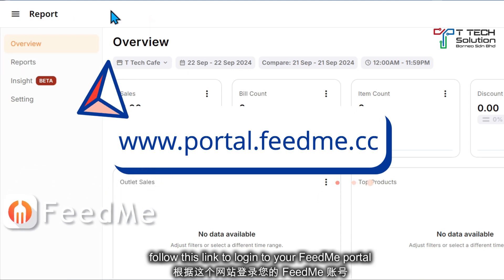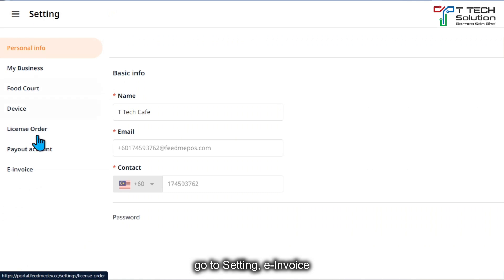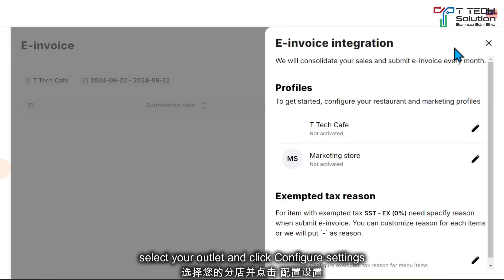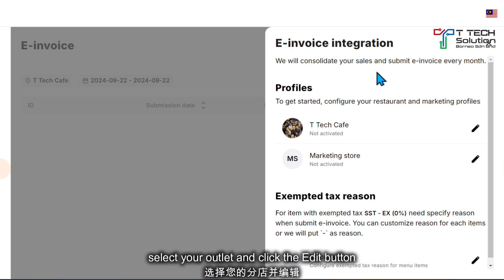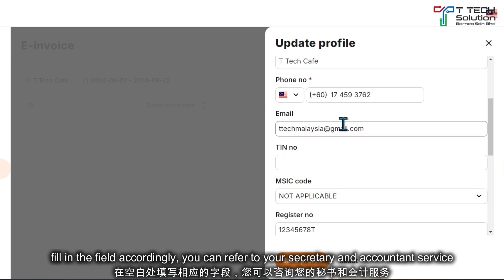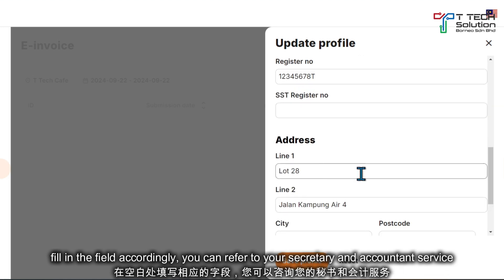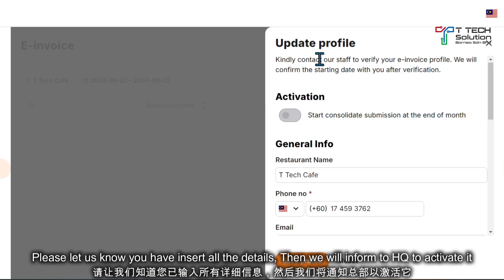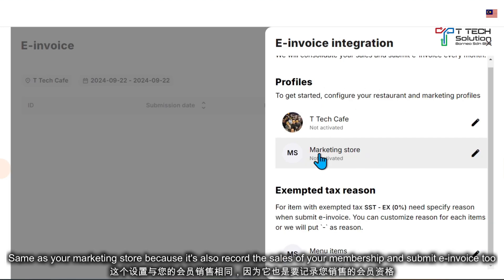Activate e-Invoice (ver Oct 2024)【Tutorial Video】T Tech Solution Malaysia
In this tutorial video, Seng will share with you how to activate your e-Invoice in FeedMe. This will allows your to submit consolidate e-Invoice, and allow customer to claim their own e-Invoice by scanning receipt.